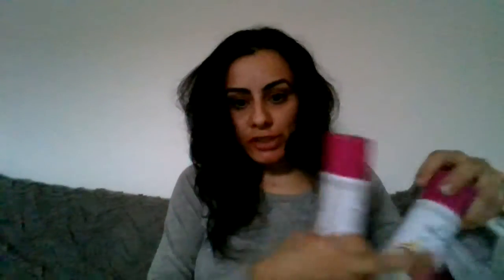Small Dollar-Tree Haul 3/27/2017